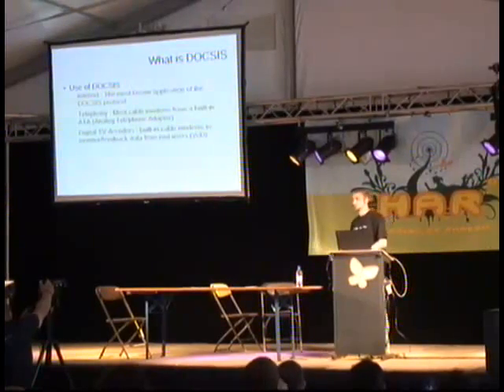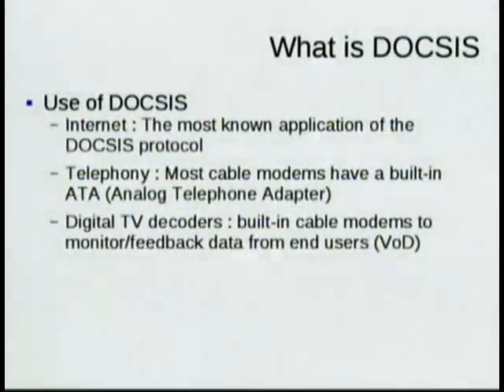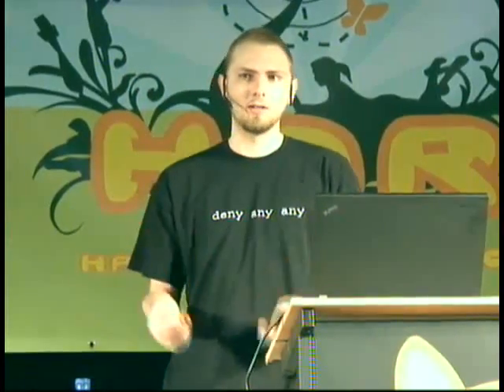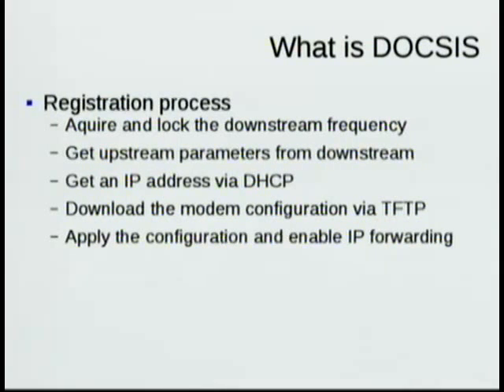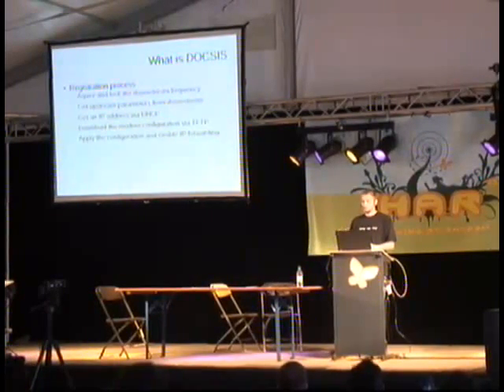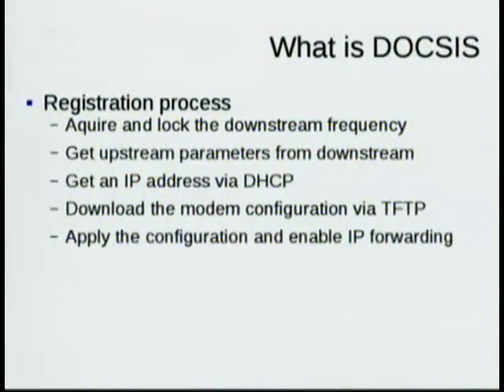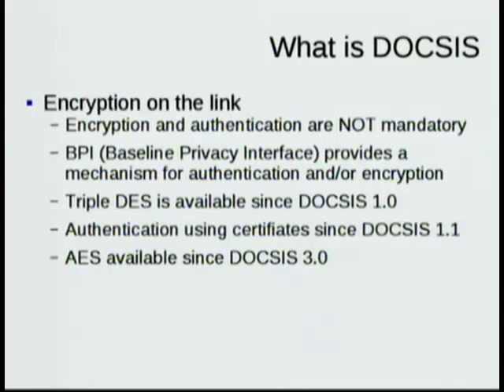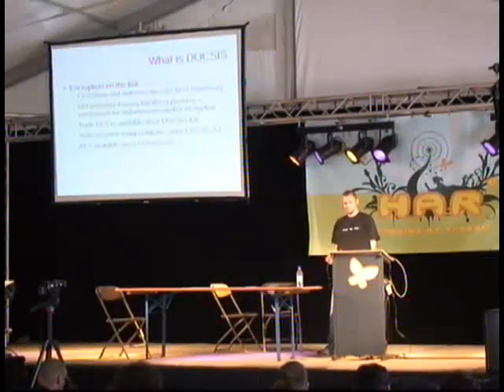HAR 2009: Sniffing cable modems 2/7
Clip 2
Speaker: Guy Martin

Cable modems are widely used these days for internet connections or other applications. This talk gives a detailed overview of this mean of communication with a focus on its security. Additionally, I'll show how network forensics can easily be used with this media along with a few new attacks which can now be implemented thanks to the information being gathered.